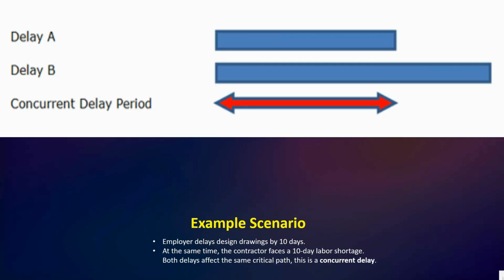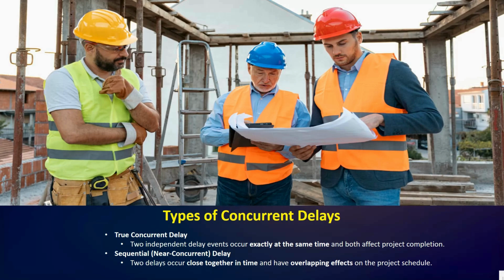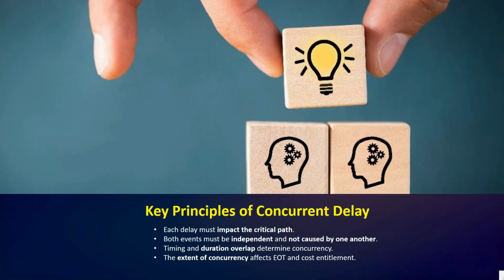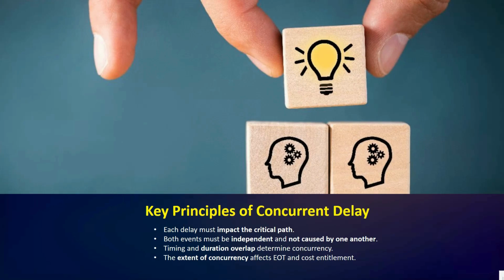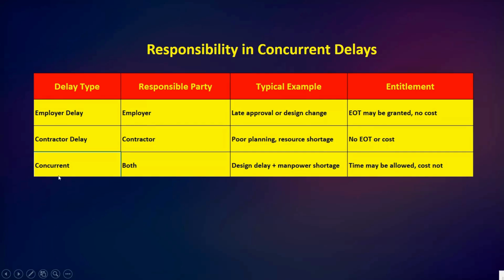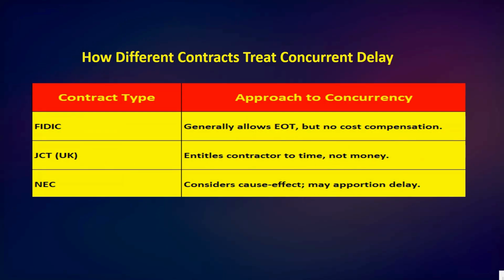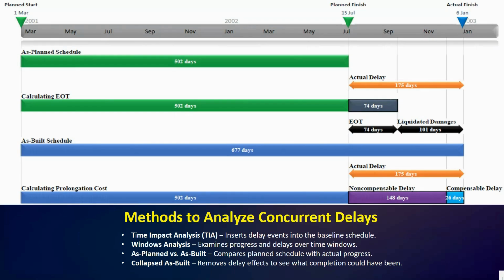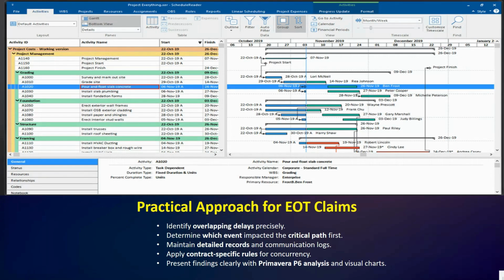Concurrent Delays Explained